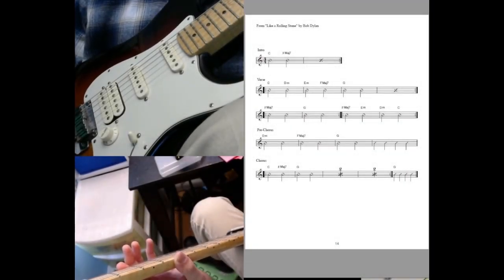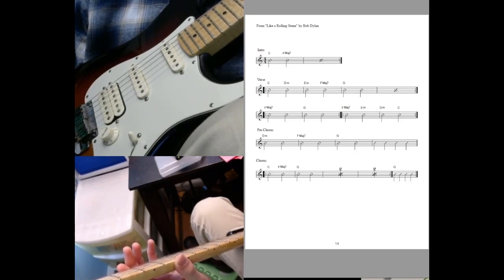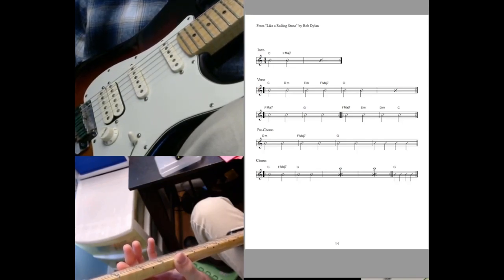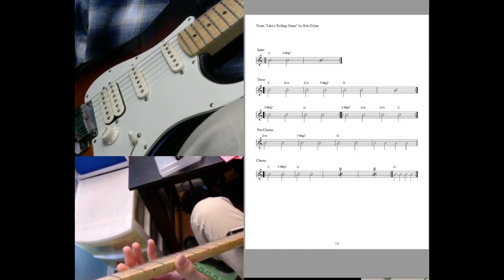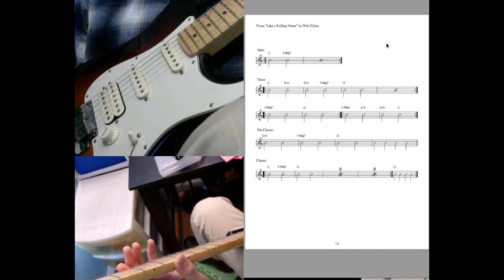14, like a rolling stone guide